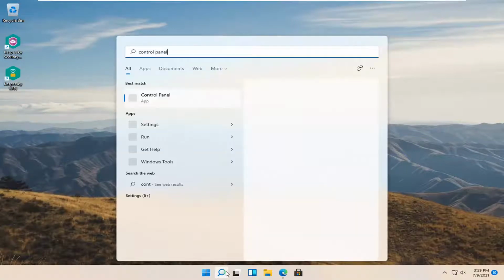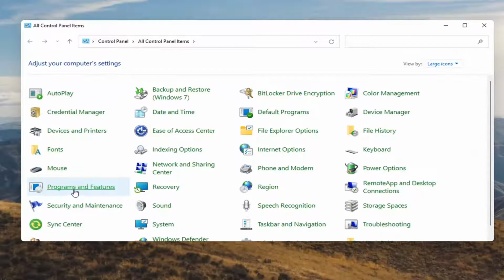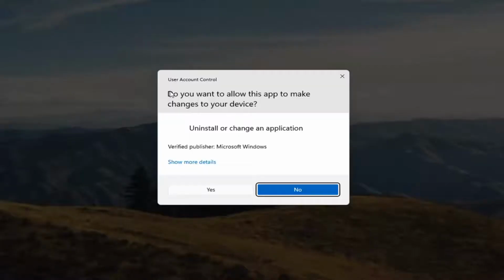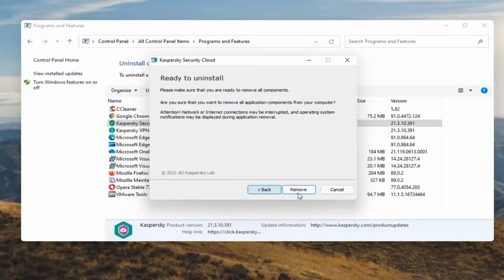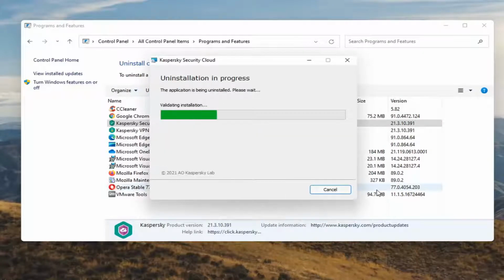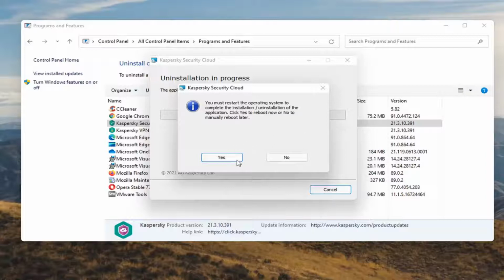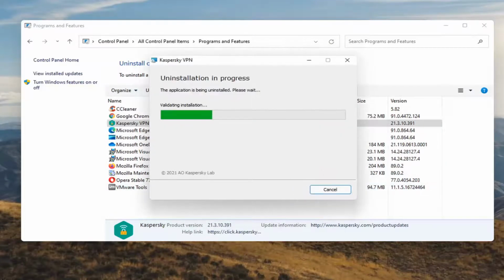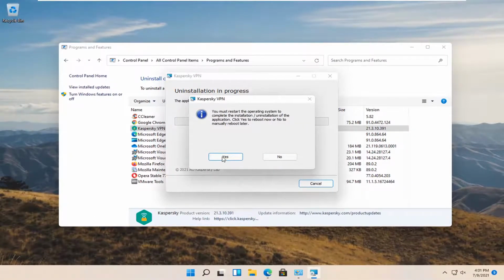How to Uninstall Kaspersky - Windows 11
Kaspersky is one of the better known providers of computer security software. Its various products for home users include basic virus protection and more advanced programs that include protection from phishing emails, malicious software and identity theft.